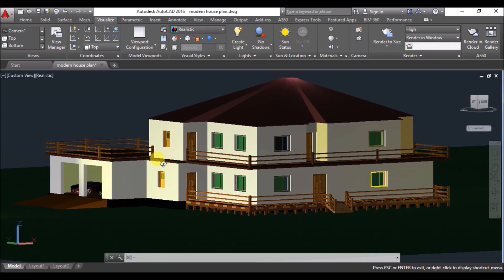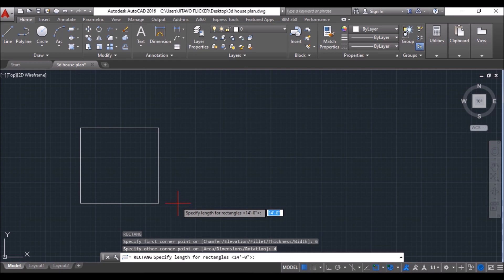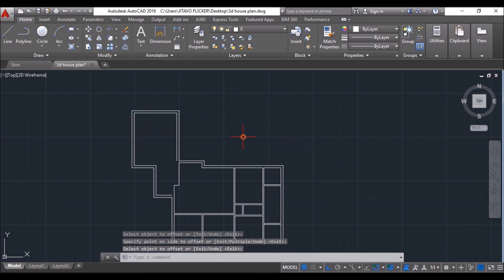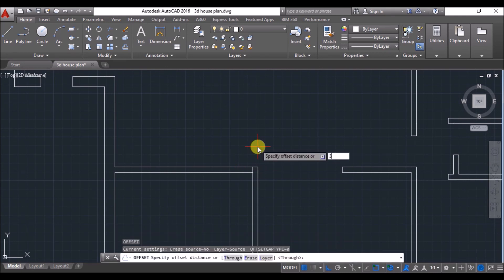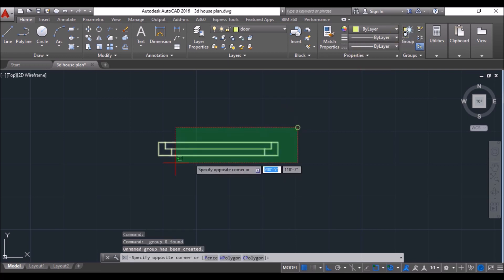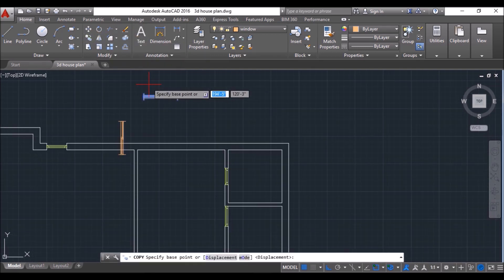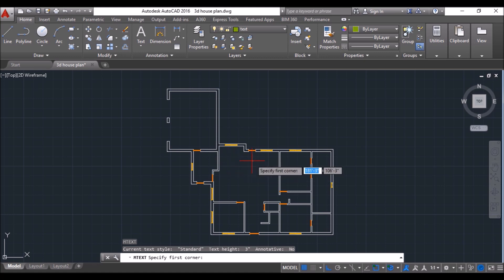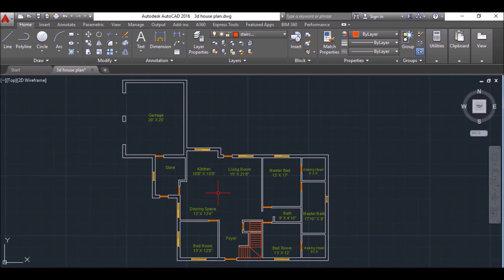AutoCAD 3D House Design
This autocad 3d house tutorial series is all about creating a complete 3D house in AutoCAD in easiest of steps. The download link of the DWG file and 2d plan has been provided below for reference.
This video in particular is about creating the 2D plan in easy steps. We’ll start the drawing by setting the units, insertion scale in this drawing will be inches. Then we’ll modify the dimension style manager. Then we’ll create the floor plan and then the door cut-outs. After that we’ll create the doors, windows and the ventilators by using different layers and finally we’ll add the texts and create the staircase.
Commands used to draw the floor plan:
• Units
• Dimension style manager
• Rectangle
• Trim
• Polyline
• Offset
• Line
• Mirror
• Layers
• Copy
• Stretch
• Rotate
• Move
• Mtext
• Mtedit

Best laptops for AutoCAD:
AVITA LIBER
Acer Aspire 3
ASUS TUF Gaming
HP 14
ASUS TUF Gaming

Best laptops for AutoCAD, Revit and any other design softwares (Updated Sept. 2024):
~35k